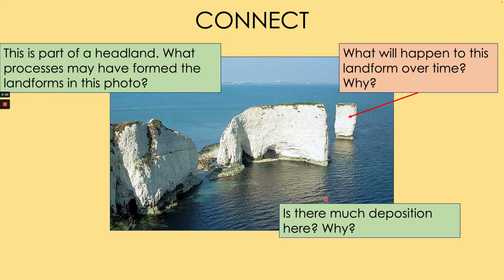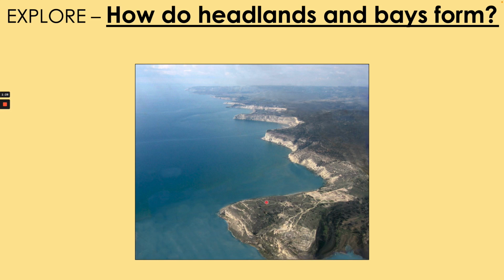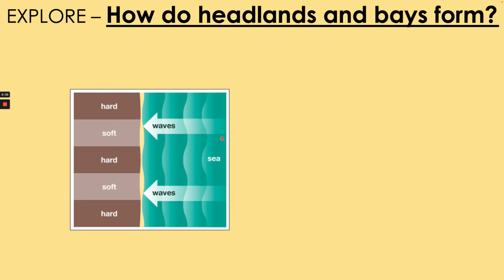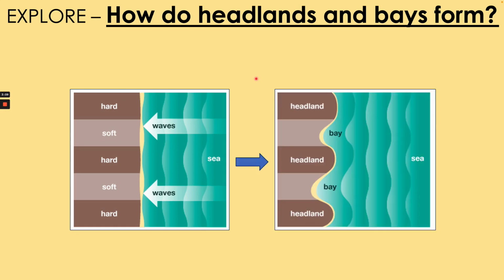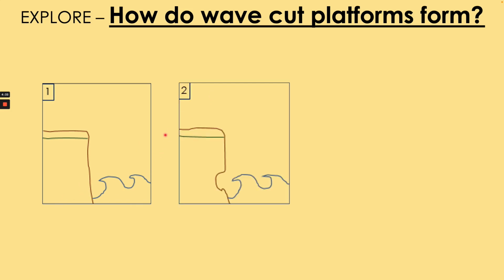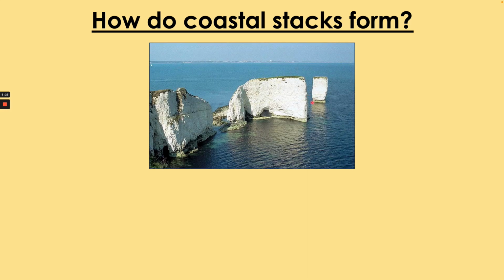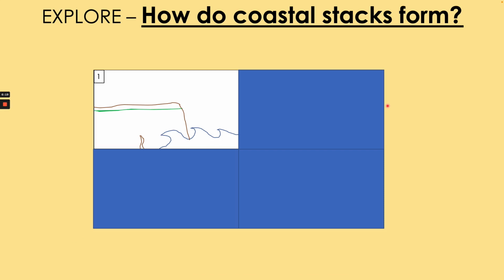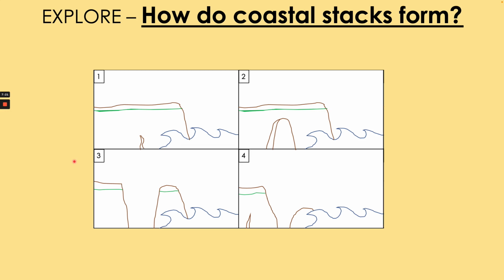GCSE Coasts 5: Erosional Landforms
AQA GCSE Geography specification.
Paper 1.
UK's Physical Landscapes.
Explains:
- how various landforms are created along the coast by the process of erosion.